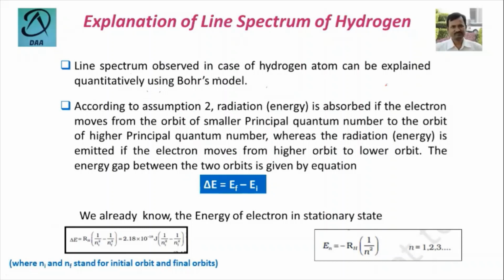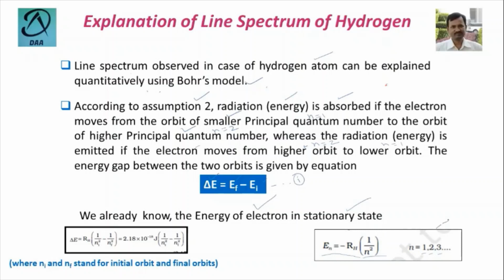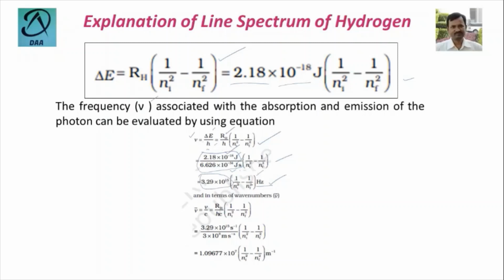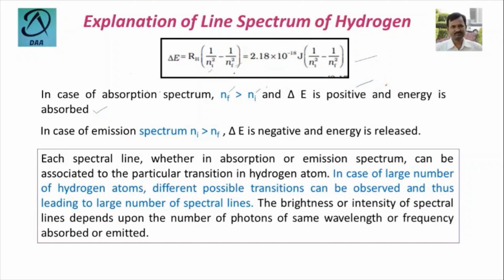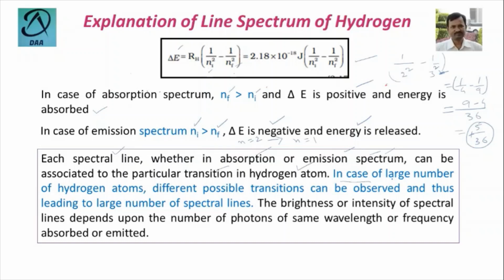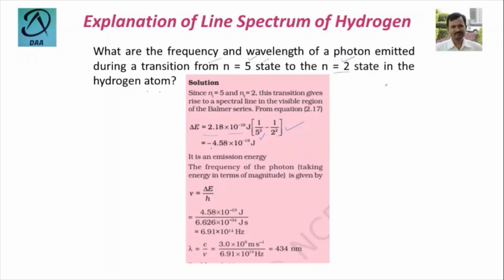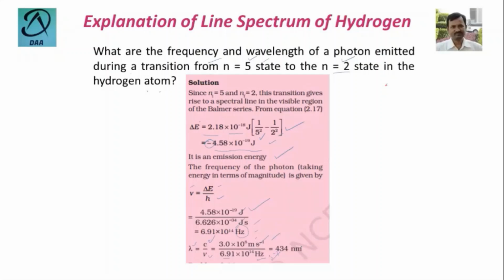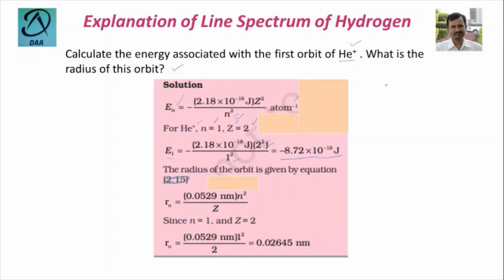(CBSECH11-025) Explanation of Line Spectrum of Hydrogen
This class deminstrates the explanation of Line Spectrum of Hydrogen